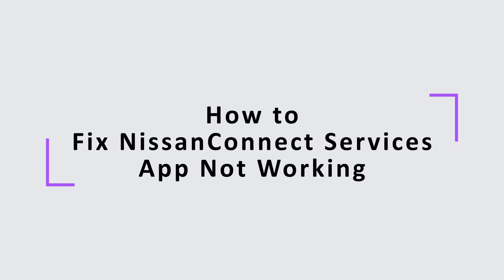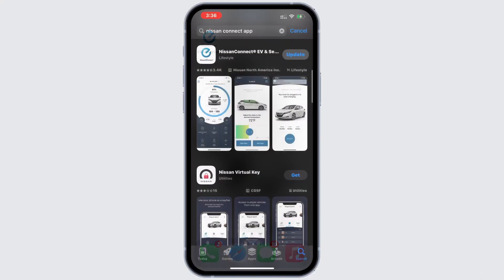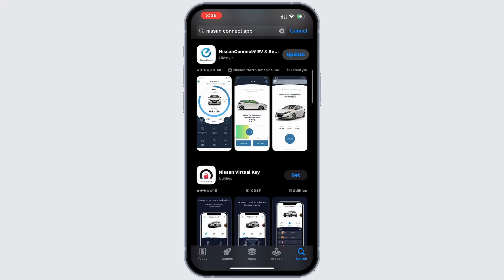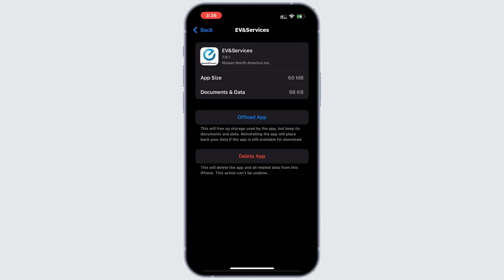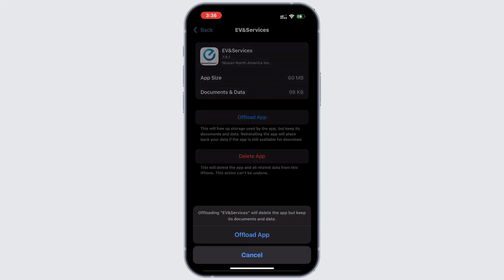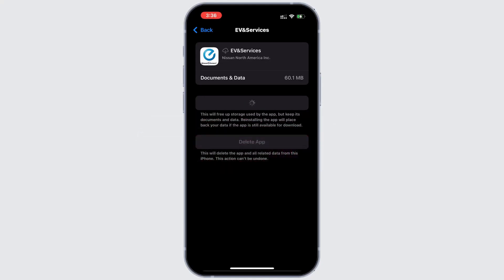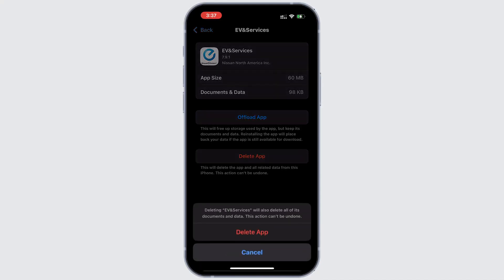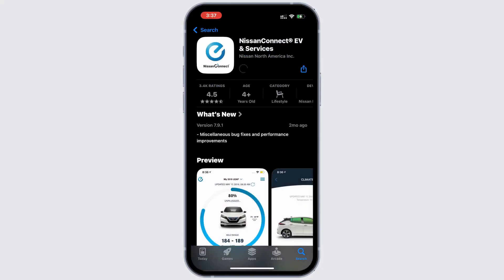How to Fix NissanConnect Services App Not Working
Learn how to fix the NissanConnect Services app if it’s not working with this easy step-by-step troubleshooting guide! If you're experiencing issues like the app not loading, connecting, or crashing, this video will help you resolve common problems. Whether you're asking, "Why is my NissanConnect Services app not working?" or need assistance troubleshooting errors, this tutorial has you covered. Watch now to get your NissanConnect Services app running smoothly again.

Timestamps:

00:00 How to Fix NissanConnect Services App Not Working
00:10 Step-by-Step Troubleshooting Guide